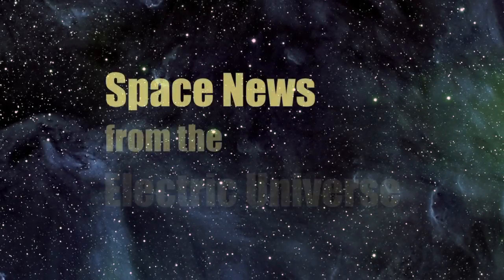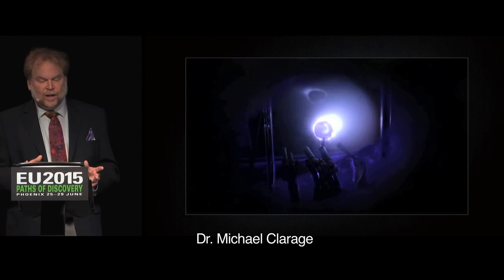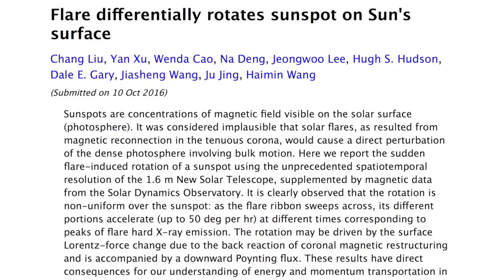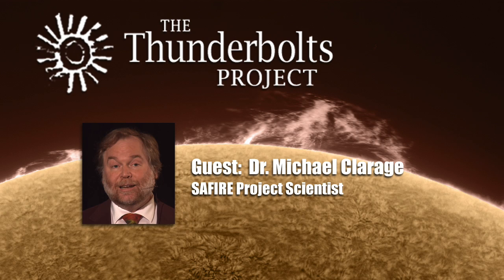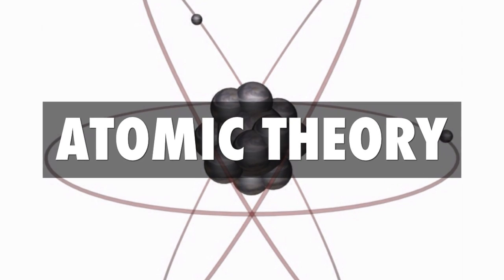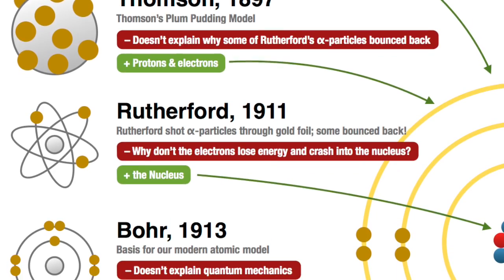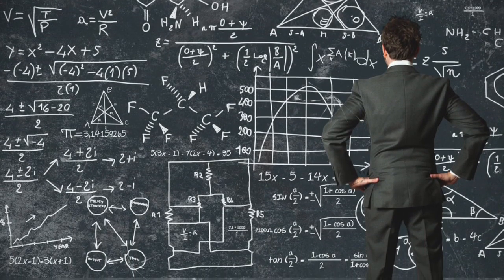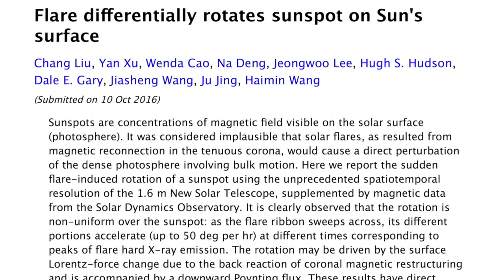Stars: Electrically Connected and Externally Powered | Space News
In Part One of this presentation, Dr. Michael Clarage began his analysis of a recent landmark discovery which shows a "surprising" relationship between sunspots and solar flares. As Dr. Clarage explained, the discovery that solar flares seem to have a powerful influence on sunspots is highly problematic for standard solar theory. Today, Dr. Clarage explores what may be the fundamental difference between the standard and the Electric Universe concepts of the Sun: in the Electric Universe, stars are not the isolated bodies that standard theory envisions.